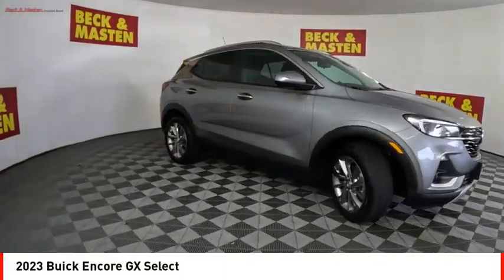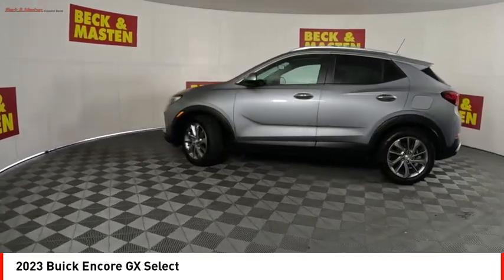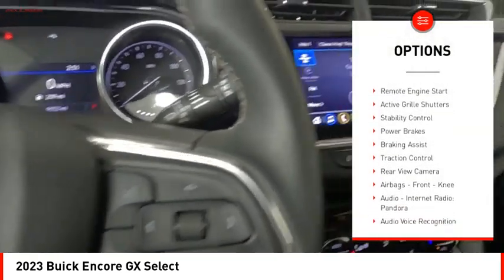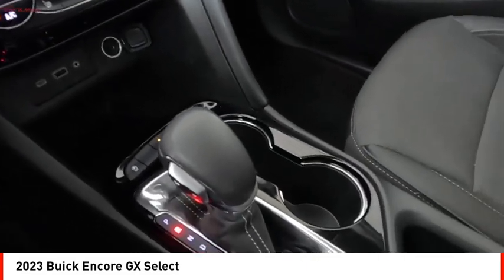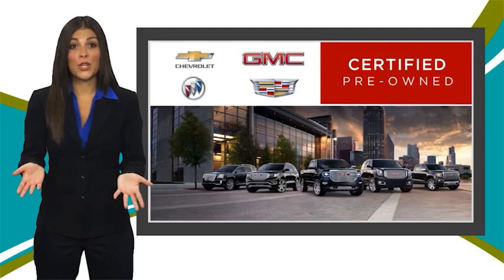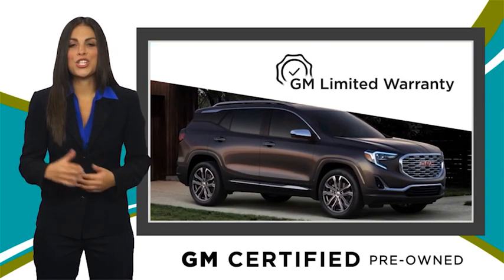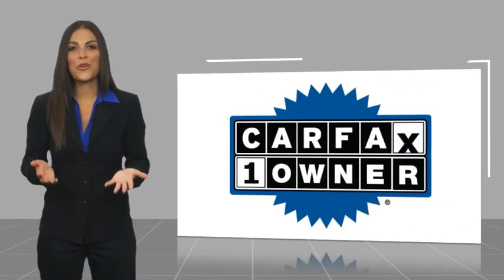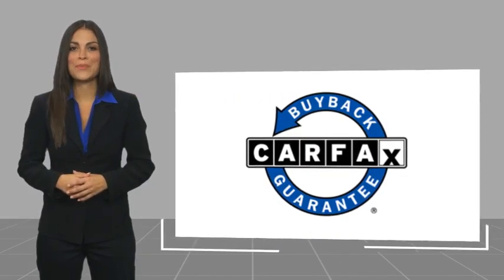2023 Buick Encore GX Houston TX PB149312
2023 Buick Encore GX Select